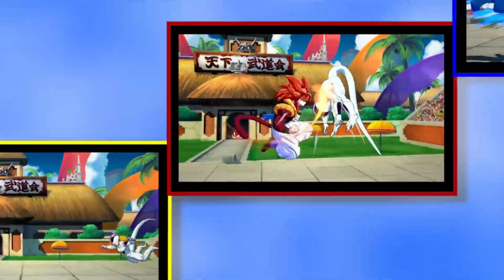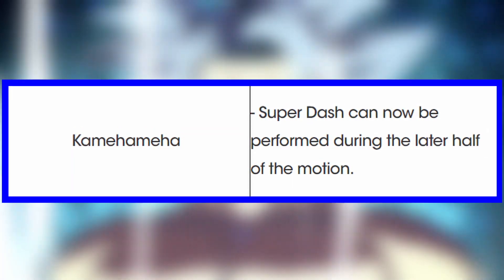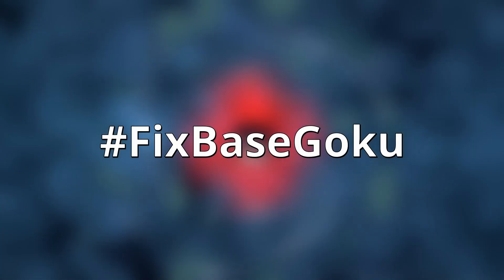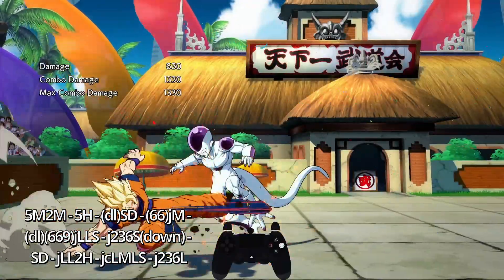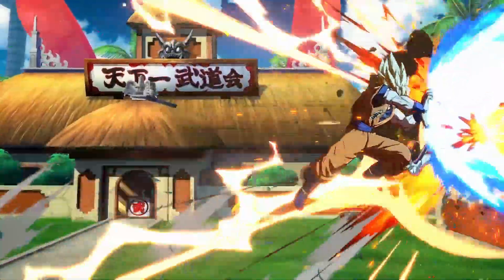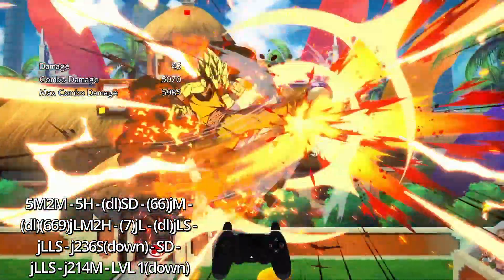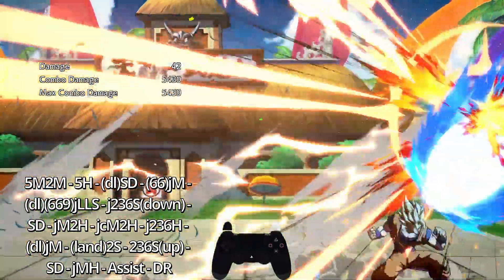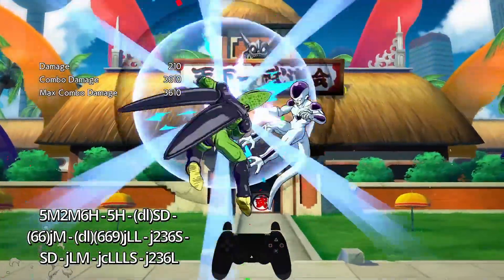You Might Be Missing Out On Some SERIOUS Damage